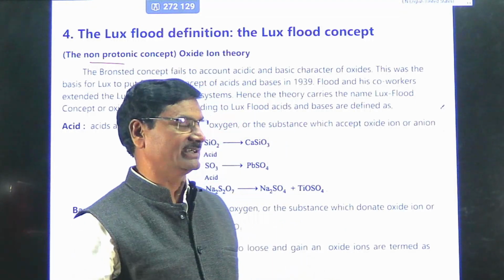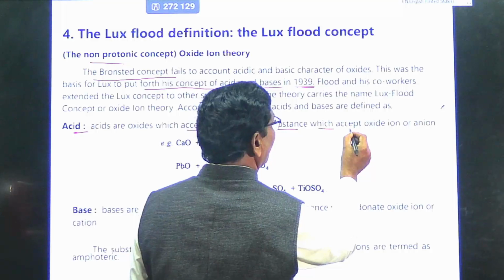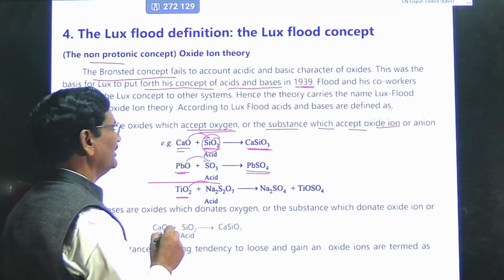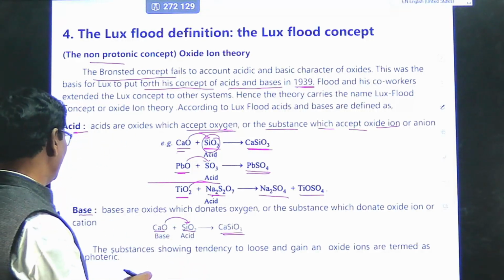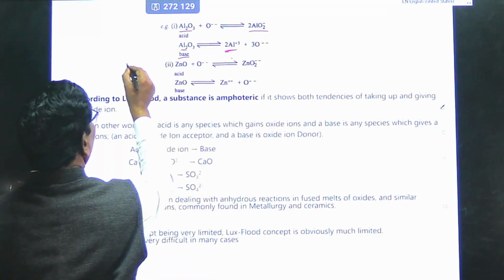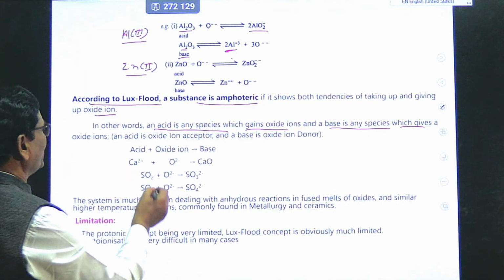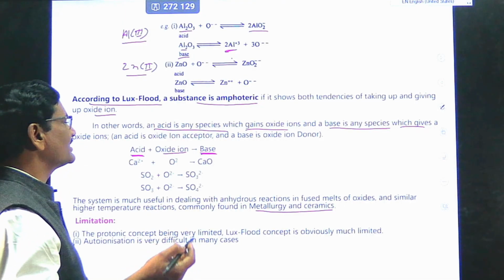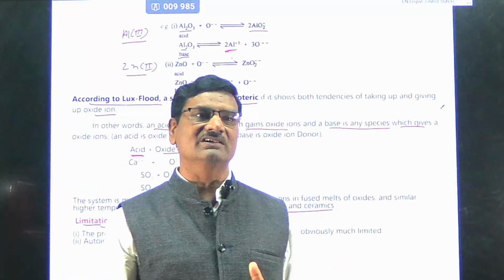Hard and Soft Acid Bases (Lecture 4: Lux Flood Concept)